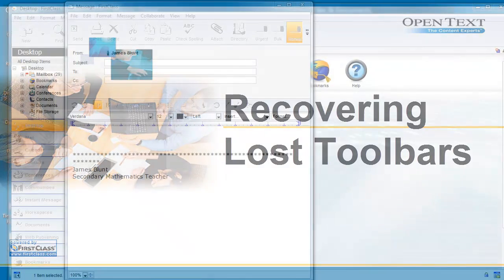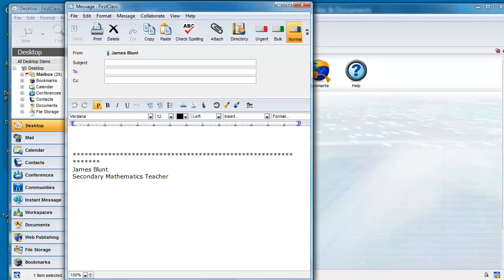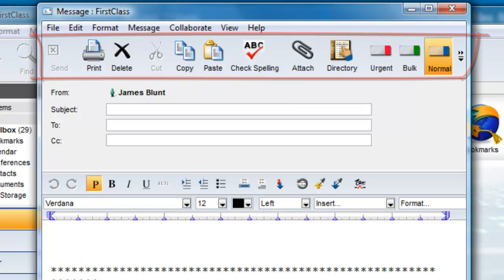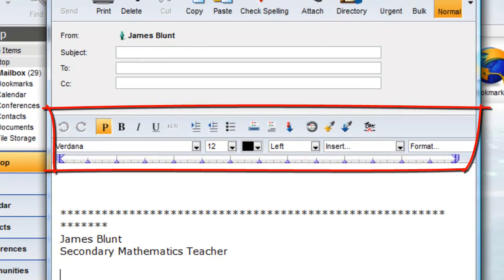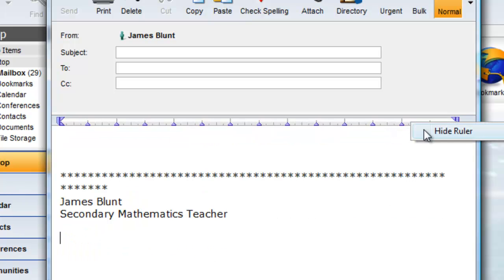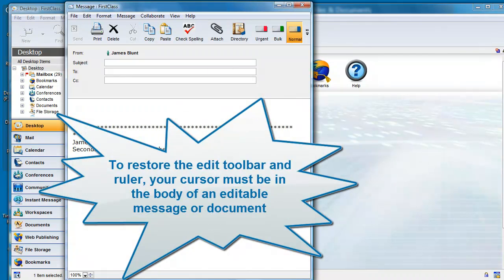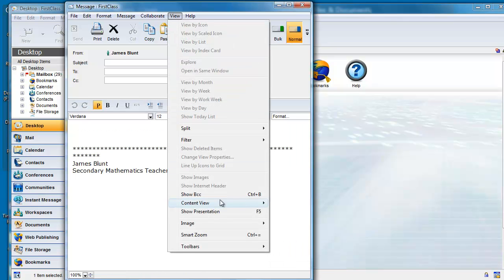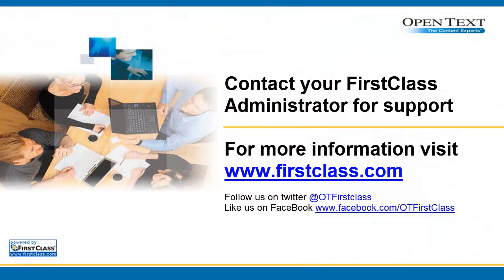Recovering Lost Toolbars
Lost your Edit toolbar or another one?  Find out how to recover it.